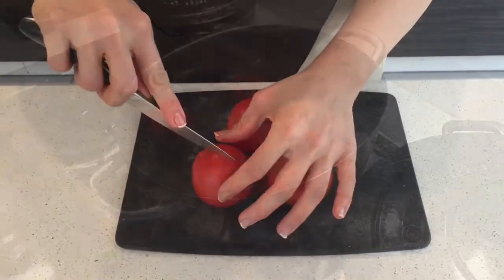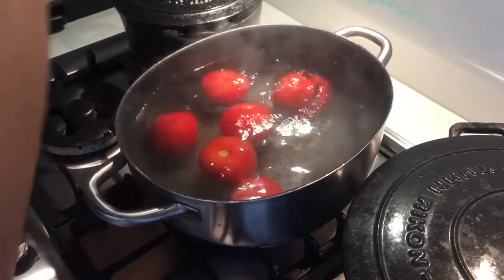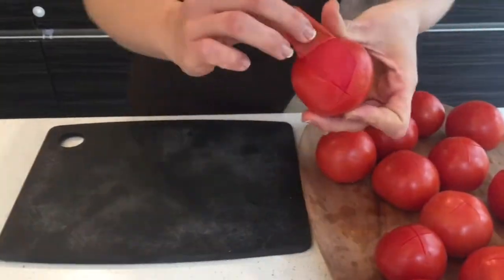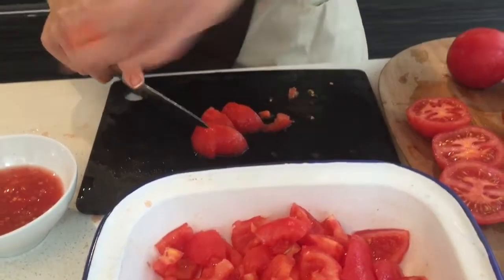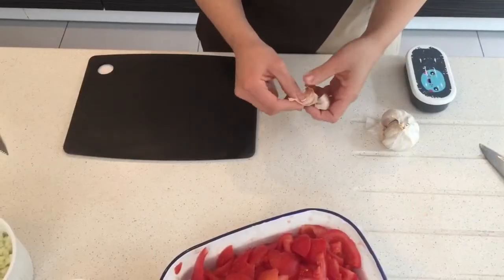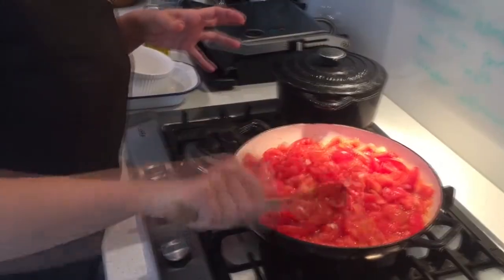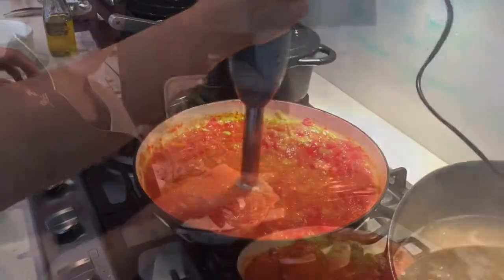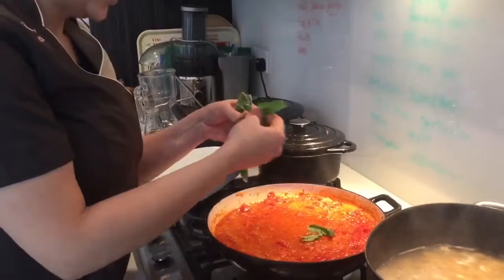Simona's Scrumptiously Simple Sauce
Now you can fill your DoddleBag with purées, smoothies, yoghurts; even jelly.

Anything that your baby wants to eat, just pop it in.

But the DoddleBag is not just for children. Why should they have all the fun?

You can also use your DoddleBag to carry:

Raita for your lunchtime leftover curry
Your famous vinaigrette to accompany a salad
Homemade houmous for a pitta snack attack
A smoothie to get your Monday off to a good start
If you want to make it, move it and then eat it – DoddleBag it! (And have you checked out our DoddleSpoon?)